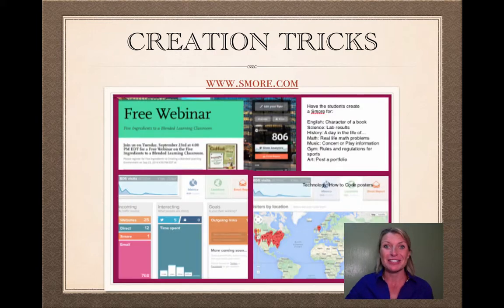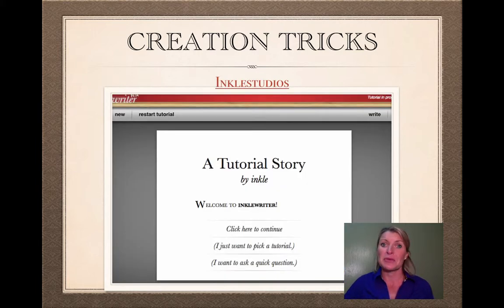5 Key Ingredients to Blended Learning Part 3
Tools to use in the Blended Learning Classroom that promote: Critical thinking, creativity, collaboration, and communication.  Take a moment to hear about how I use these tools with the students.  To learn more about Blended Learning go